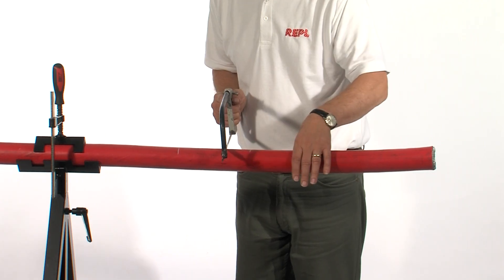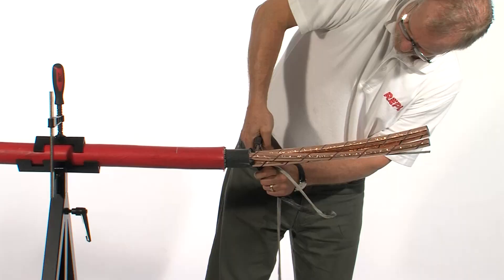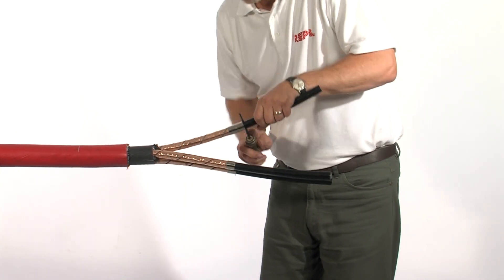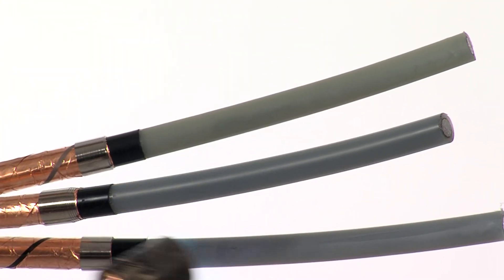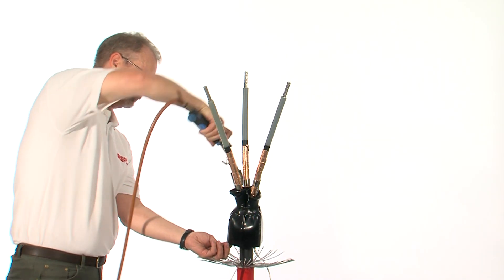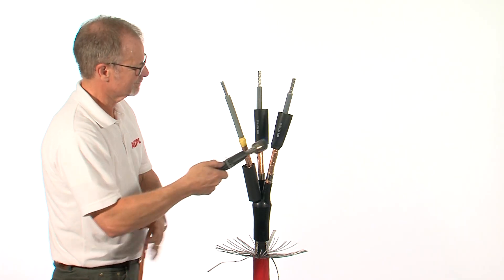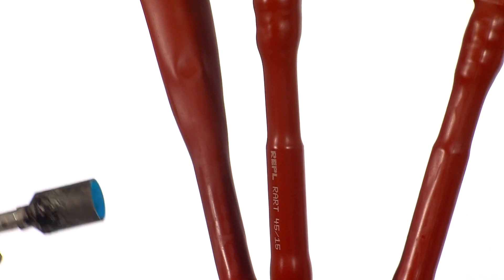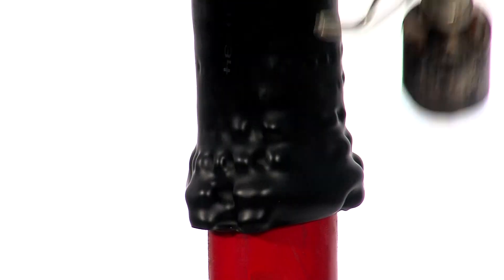Installation of a Heatshrink Termination on a Three-core MV Armoured Cable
This video by REPL shows the installation of a Heatshrink Termination on a Three-core MV Armoured Cable.

*This video is property of REPL International Ltd*
REPL reserve the right to update the information contained in this document at any time without notice. It is the users responsibility to ensure it is suitable for the intended application. Any implied warranty relating to fitness for a particular purpose are explicitly excluded unless agreed in writing by REPL.